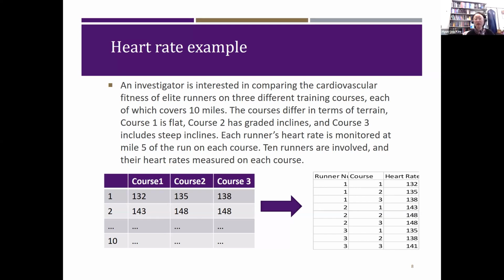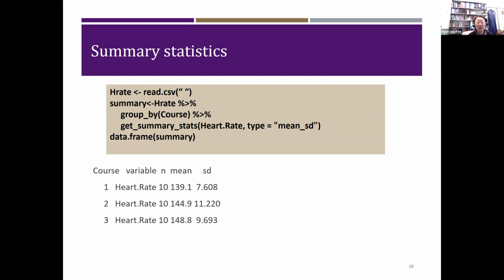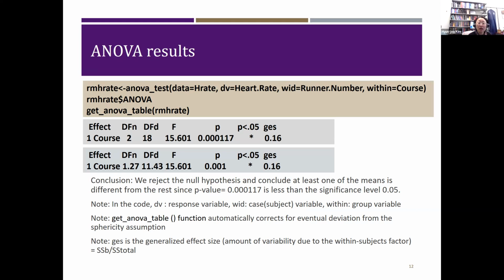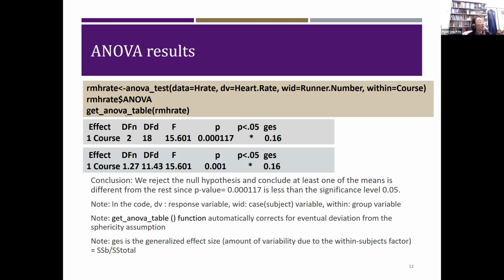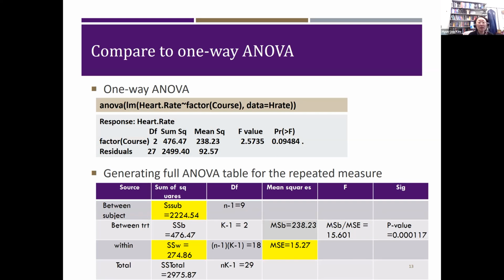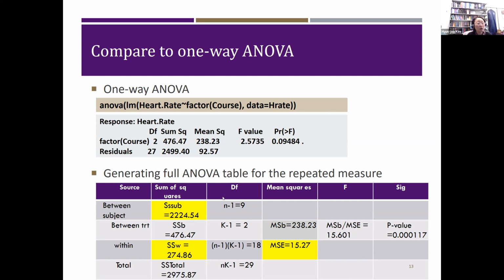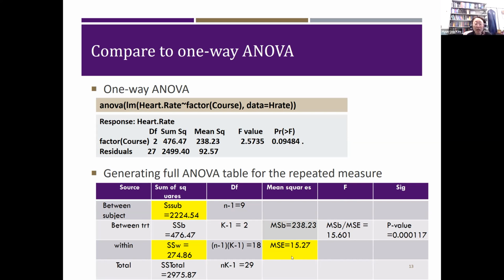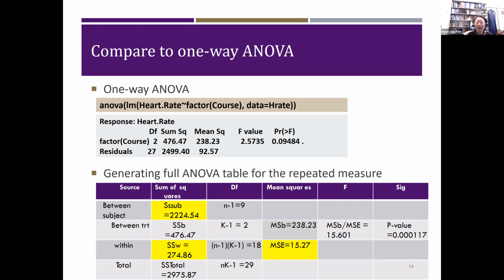STAT 535/535G Module 4 Lecture 2